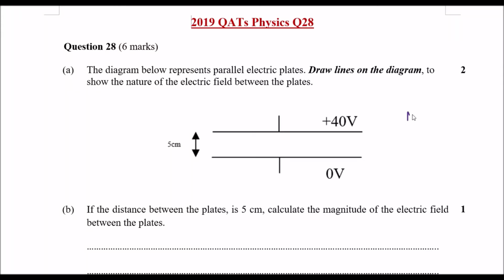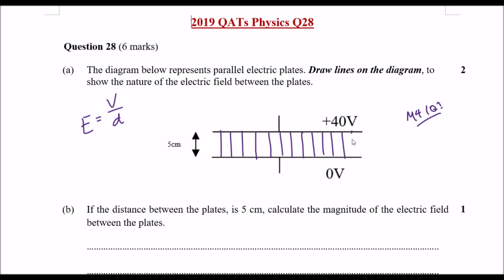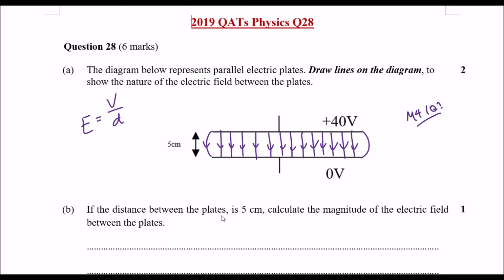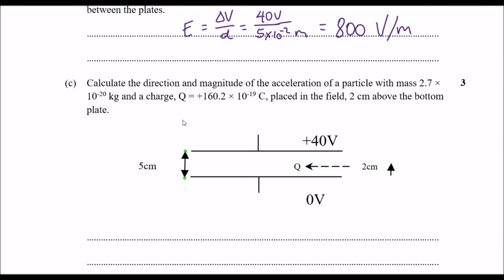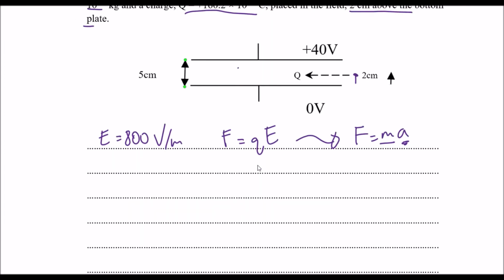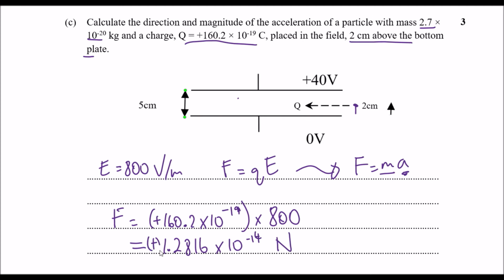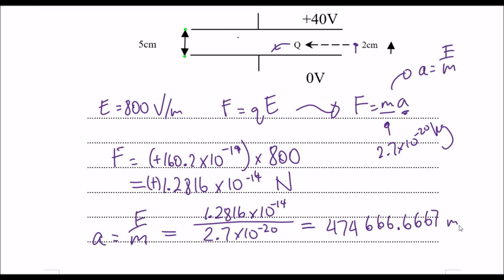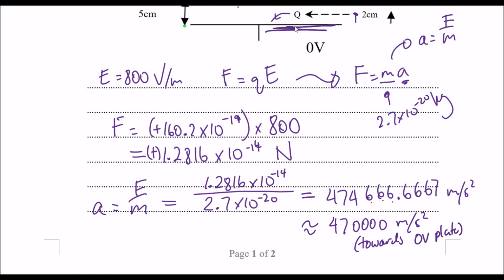2019 QATs 11Physics Q28